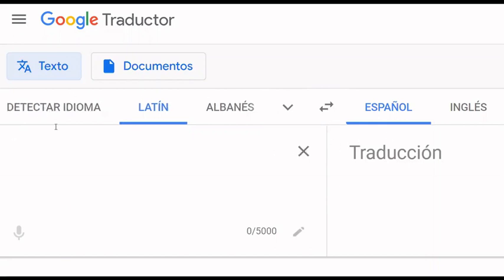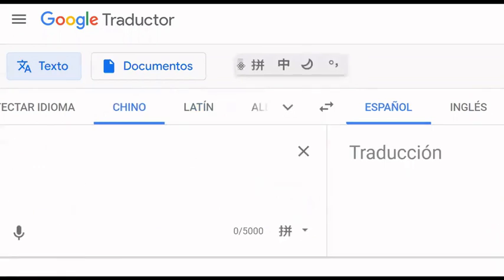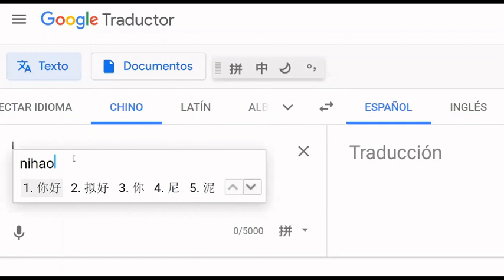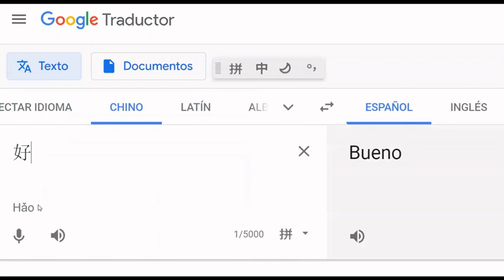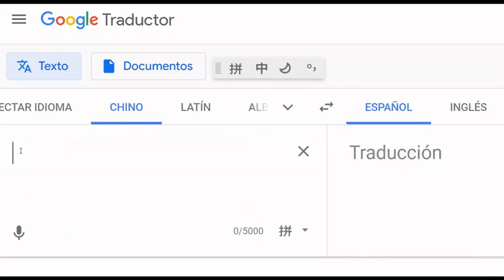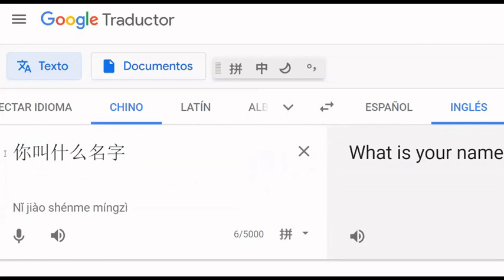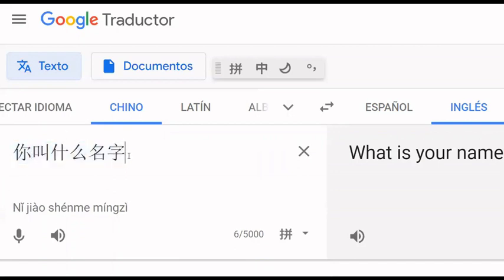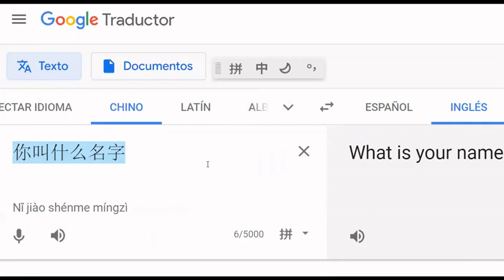Tutorial: How to write Chinese characters on any device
As many students have asked me, here is a short video where I explain how to write Chinese characters and pinyin with tones with Google Translate, without installing anything.